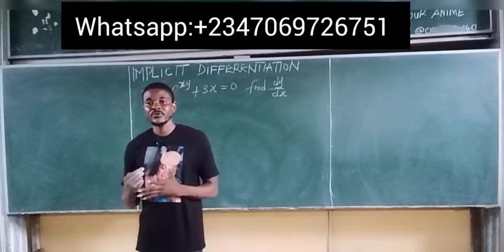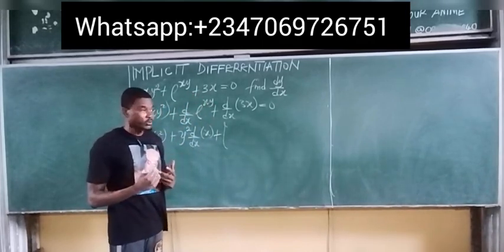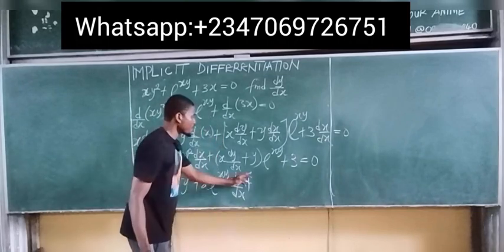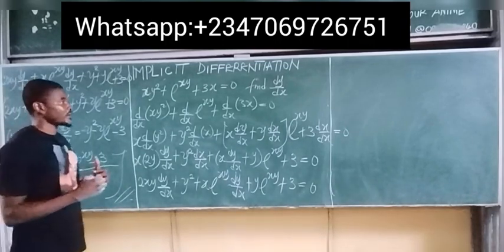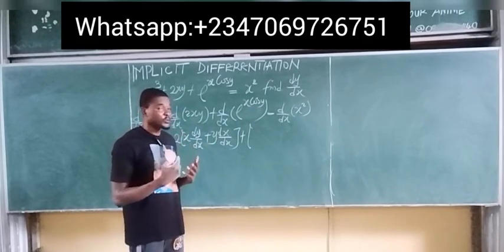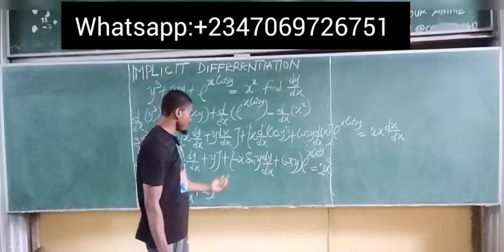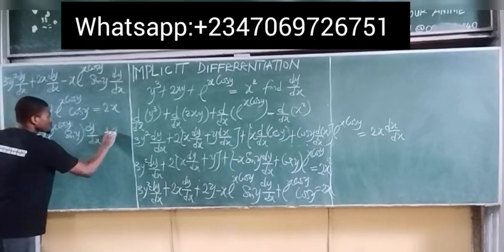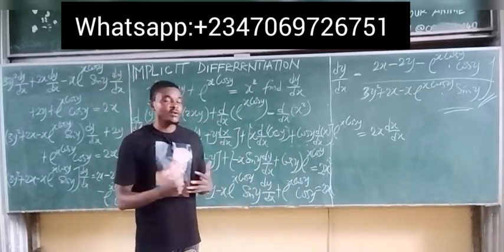Implicit Differentiation with exponential functions ~Explanations and solved examples